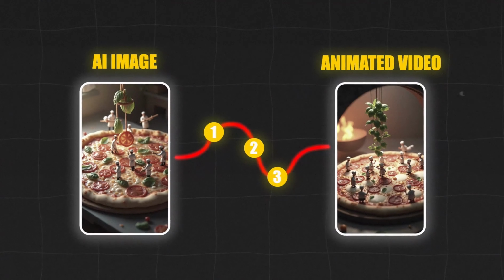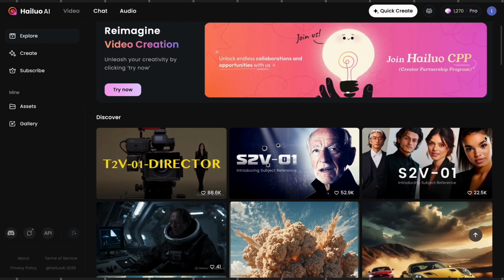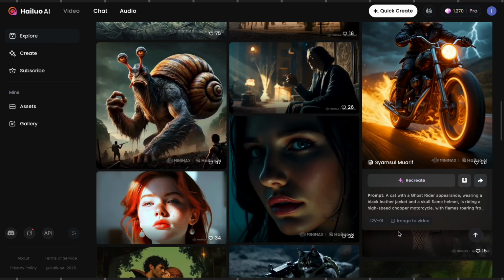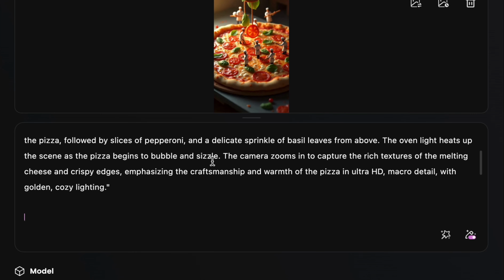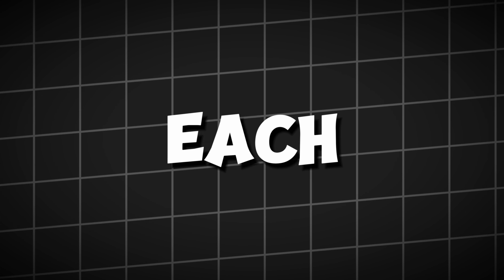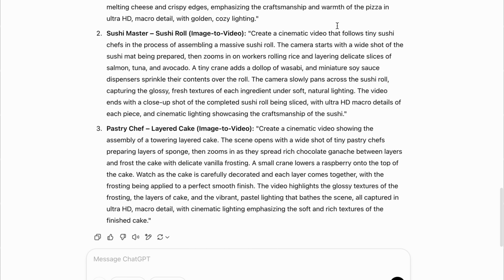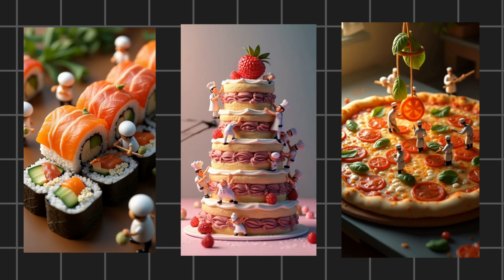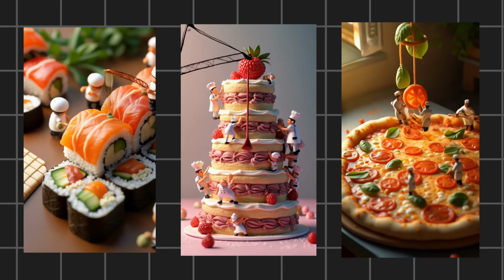Youtube Automation Step by Step (2025)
Welcome to Online Money, where I show you how to build a successful faceless youtube channel using AI tools and automation! 💡 In this step-by-step guide, I'll demonstrate how to make money with ai by creating engaging content that's perfect for youtube automation niches. Whether you're curious about how to start youtube automation or want to grow your faceless youtube presence, this comprehensive tutorial will give you everything you need to succeed!

Prompt That I Used:
Generate 3 prompts similar in style and creativity to the following description, but tailored to different professions. Each new prompt should illustrate a relevant scene where tiny workers are actively constructing or assembling something iconic to that profession, maintaining a cinematic, ultra-detailed, and visually immersive style. Make it food related.
For example:
A massive steaming cup of coffee, deconstructed into layers, with tiny construction workers assembling it like an architectural marvel. Some are pouring rich espresso, others are carefully placing swirling layers of frothy milk, and a crane is lowering a giant cinnamon stick into place. The scene is illuminated with warm, golden lighting, with rich textures highlighting the smooth crema and velvety foam. Ultra HD, macro shot, cinematic lighting, cozy and inviting atmosphere.

Second Prompt:
"I want you to create an image-to-video prompt for each of the prompts."